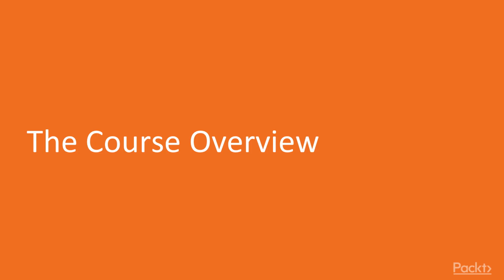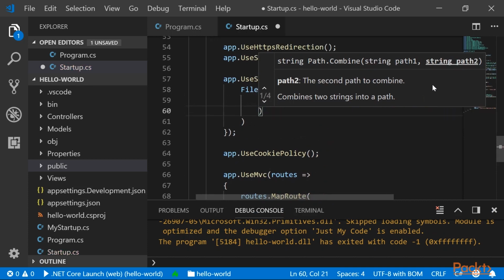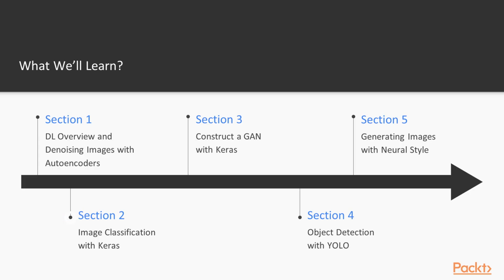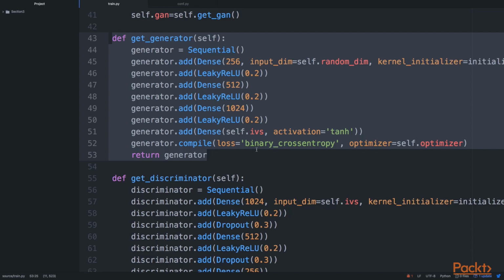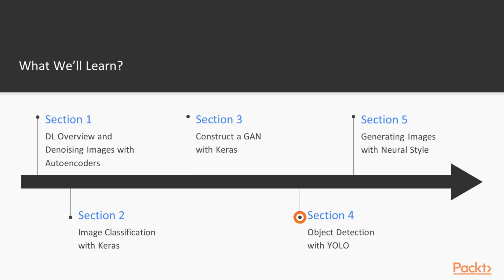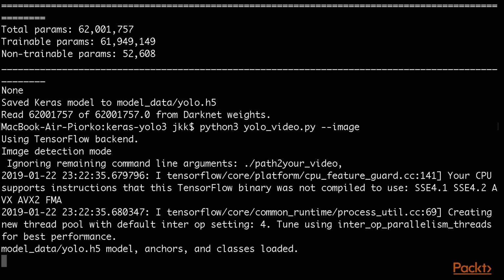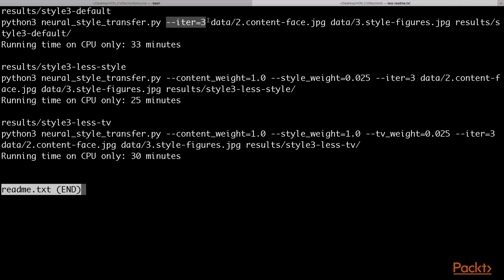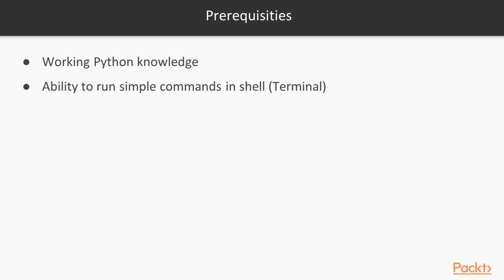01 The Course Overview Hands On Deep Learning for Computer Vision